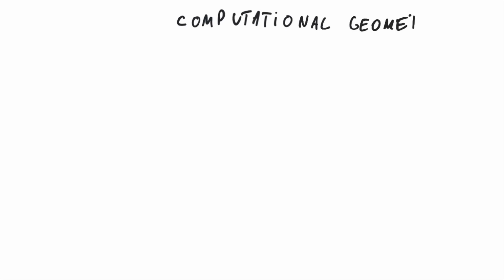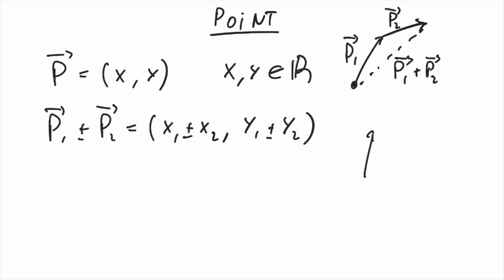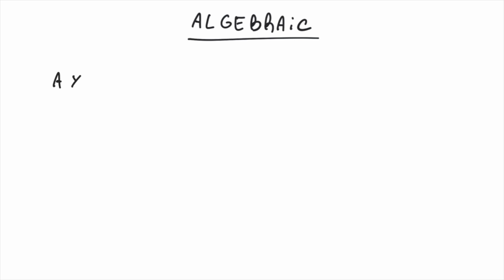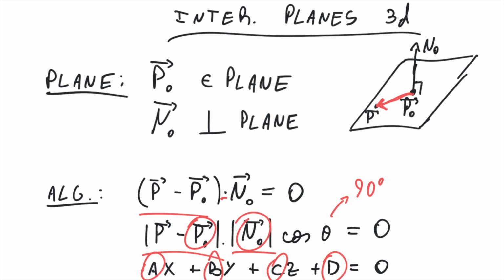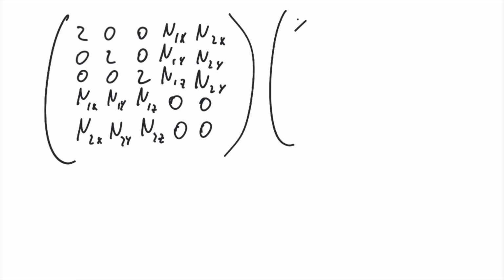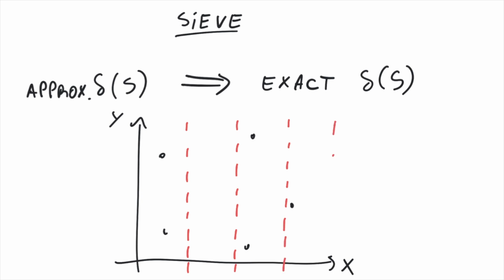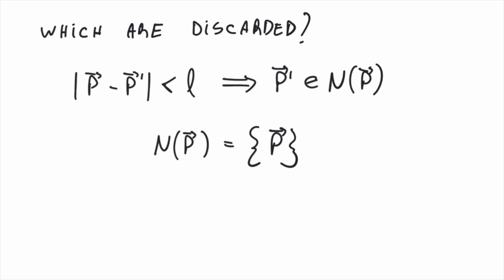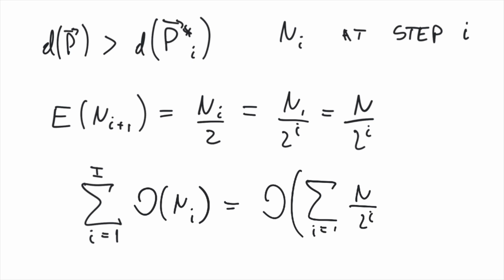2022 Brazilian ICPC Summer School - World Final Class - January 29 Lecture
This is the recorded lecture for the Brazilian Final Class on January, 29th, 2022 made by Fidel Ivan Schaposnik Massolo for the 2022 Brazilian ICPC Summer School.